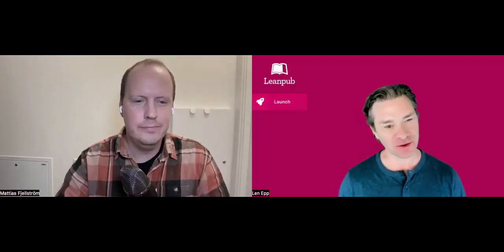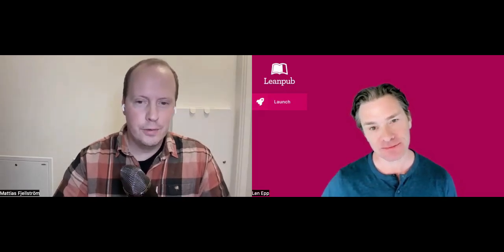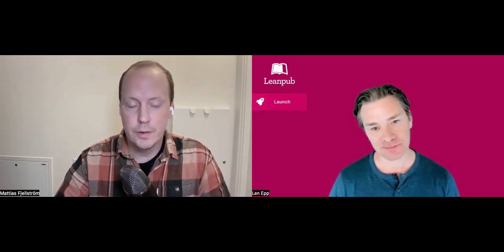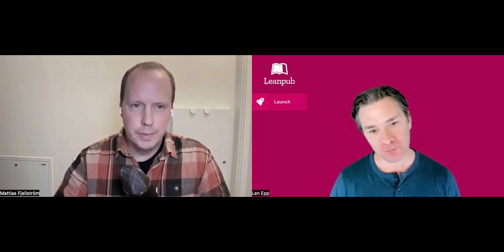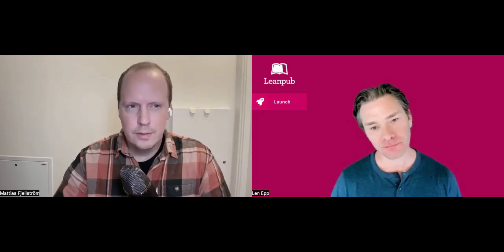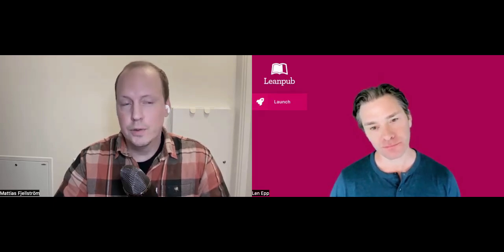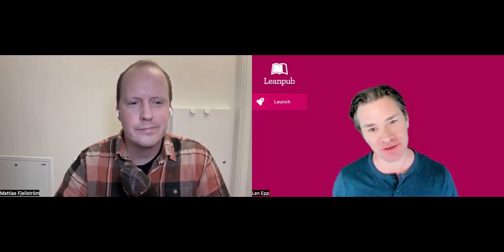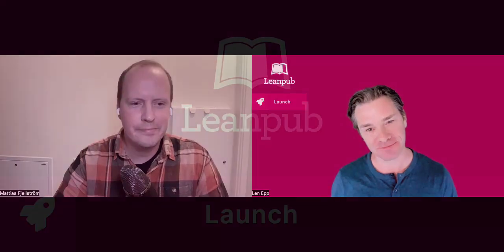Book LAUNCH! Terraform Authoring and Operations Professional Study Guide by Mattias Fjellström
Welcome to the Leanpub Launch video for Terraform Authoring and Operations Professional Study GuideAmazon Web Services Edition by Mattias Fjellström!

Get Ready for the Terraform Authoring and Operations Professional Certification!

Terraform has revolutionized infrastructure as code, becoming an essential tool for IT professionals. With the Terraform Authoring and Operations Professional certification, you can validate your expertise and stand out in the competitive tech landscape. This guide not only deep dives into the core concepts of Terraform but also highlights practical examples, tips, and best practices to help you master the tool and secure your certification.

This study guide covers all six exam objectives in detail, ensuring you are ready to tackle the exam with confidence. The book also covers practical tips to help you with the exam experience.

This study guide assumes you have basic knowledge of Terraform workflows and the HCL language. Preferably, you are also familiar with network and compute resources on AWS. If you are willing to put in the extra work, even a novice Terraform and AWS user will benefit from this book.

Driven, curious, ambitious.

Mattias is a hands-on engineer with a background in particle accelerator physics, computational methods in mathematics, and web design. He is currently a cloud architect and DevOps consultant focusing on helping organizations reach their full potential.

Mattias is a HashiCorp ambassador and HashiCorp User Group leader in Gothenburg, Sweden. He holds professional-level certifications in both Microsoft Azure and AWS, as well as other certifications including Terraform (associate and professional), Vault, Kubernetes, and GitHub.

You can find out more about Mattias at his blog mattias.engineer.

Create Your Own Leanpub Book!

Here's the tutorial showing how to write and publish a Leanpub book in your browser (it's free!)

If you're a Leanpub author and you'd like to submit your own Launch video for us to publish, or if you'd like to apply to record a Launch video with Len, please go